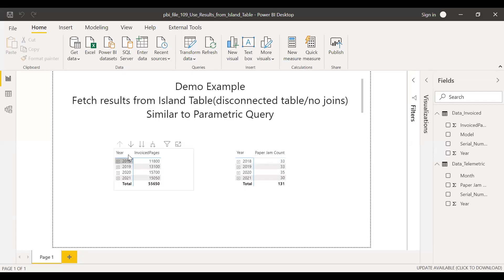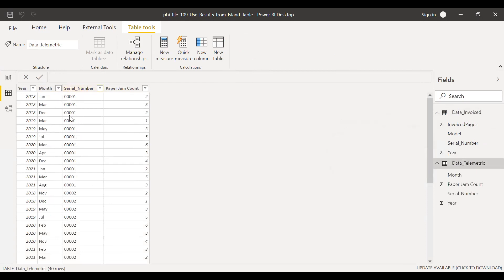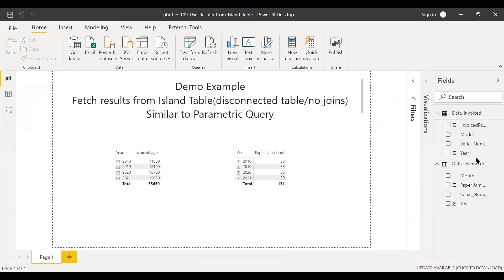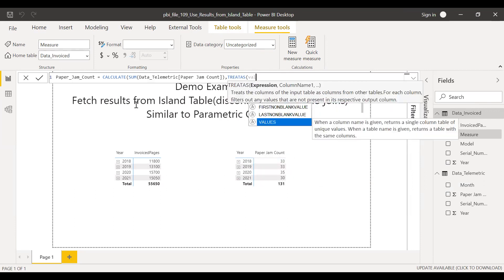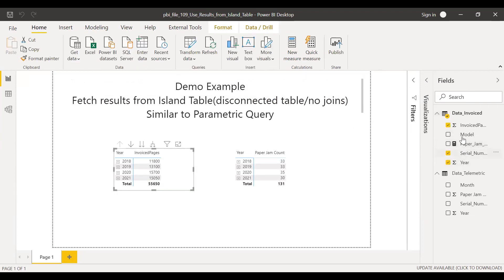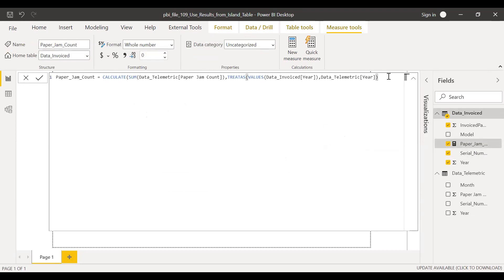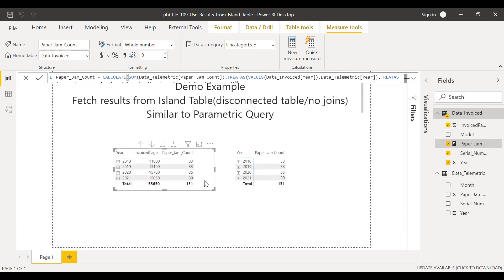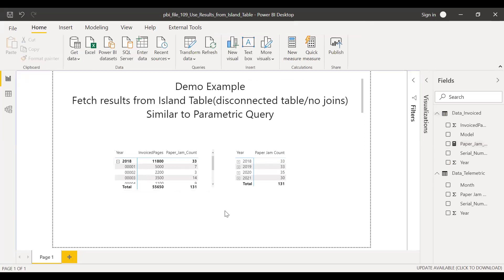Power BI Fetch Results from disconnected table(No Joins Used)| Treatas Function| disconnected tables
This is a short video explaining on how to get the results from a disconnected table in Power BI using Treatas Function. This is similar to parametric query. No joins are used between these two tables.